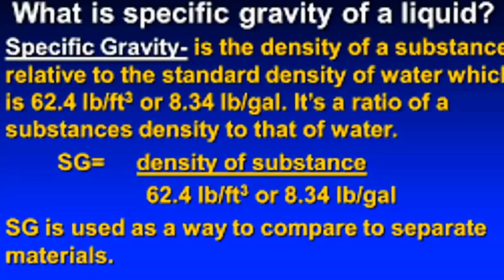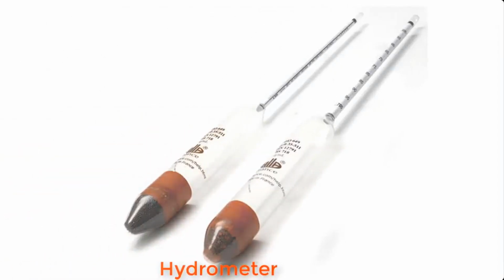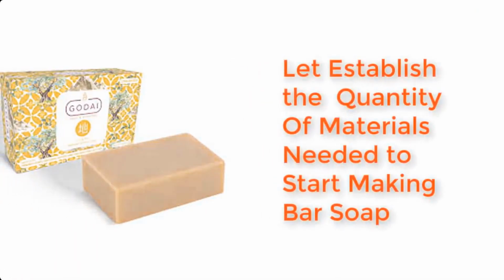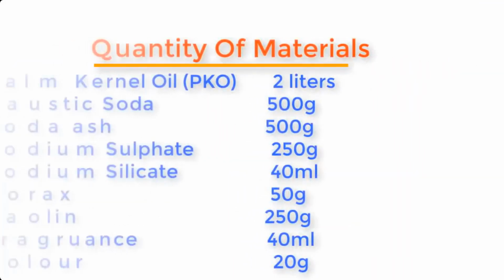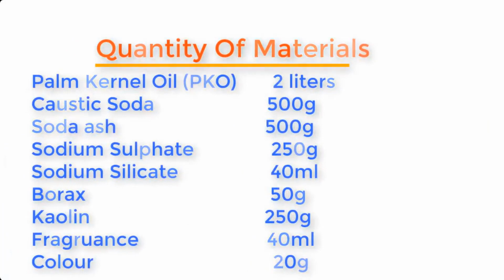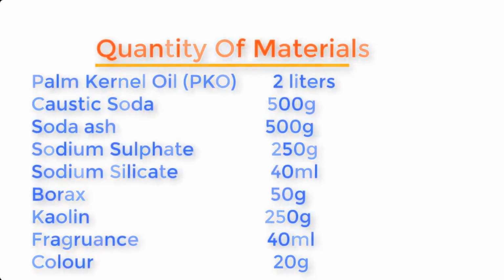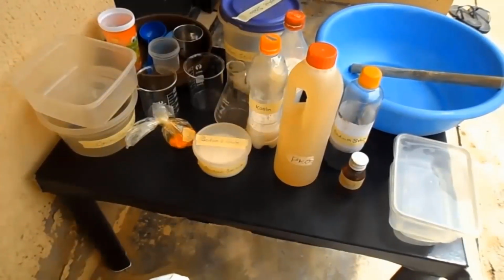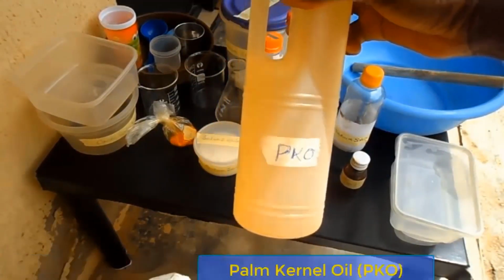How To Make Bar Soap, Toilet Soap And Medicated Soap at Home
This video will show you how to make bar soap,  and will guide you on how to make toilet soap and medicated soap